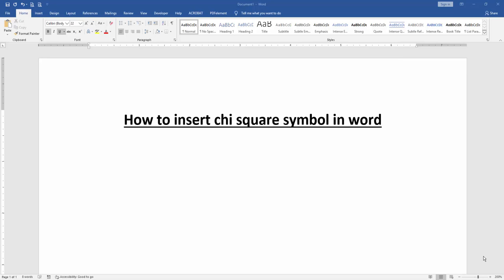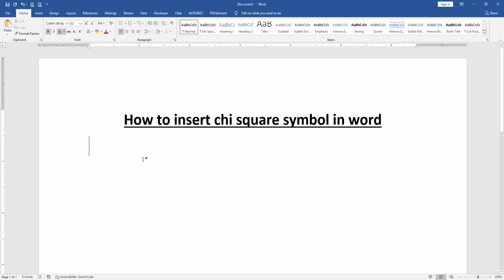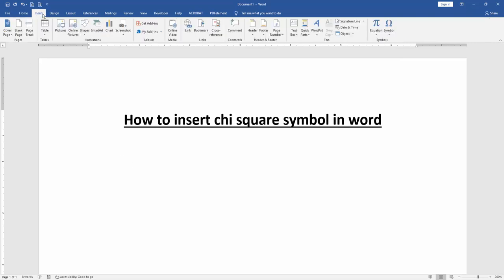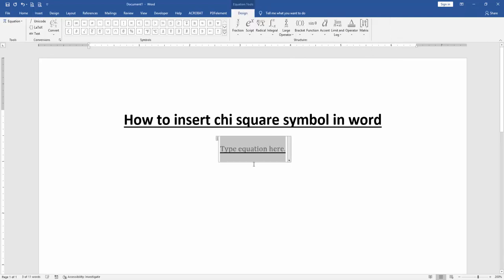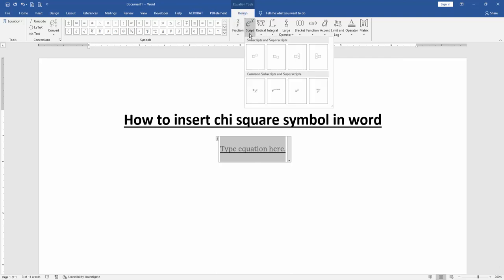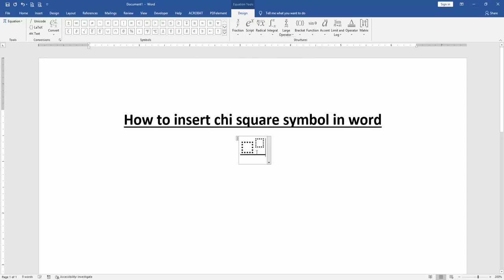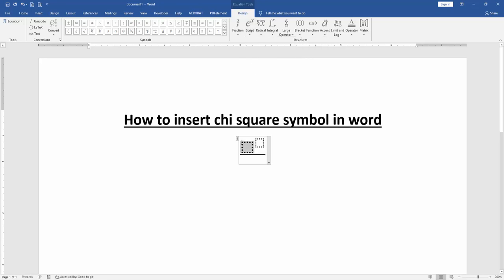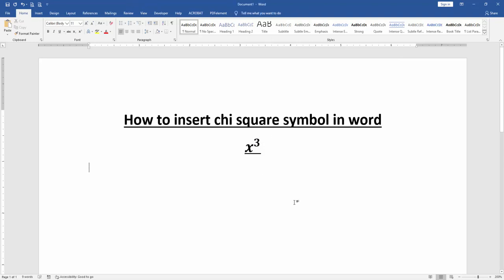How to insert chi square symbol in word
Assalamu Walaikum,
In this video I will show you, How to insert chi square symbol in word. Let's get started.